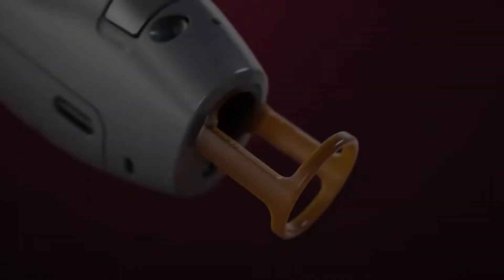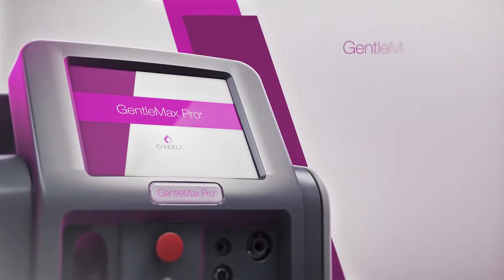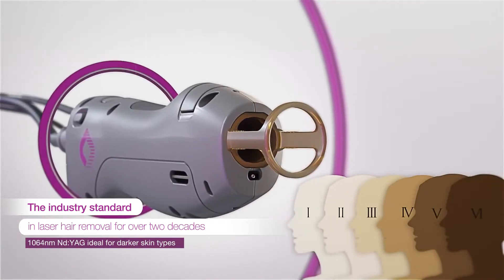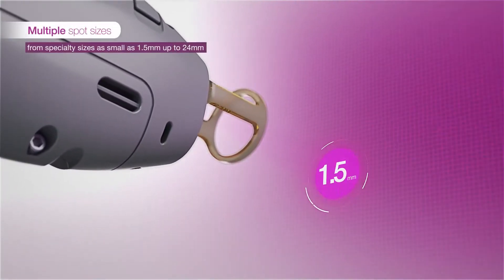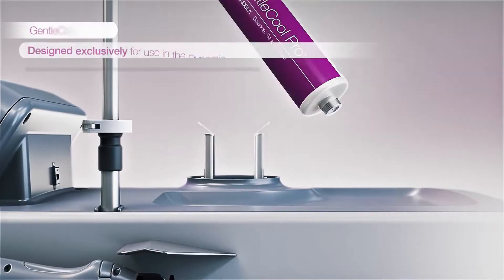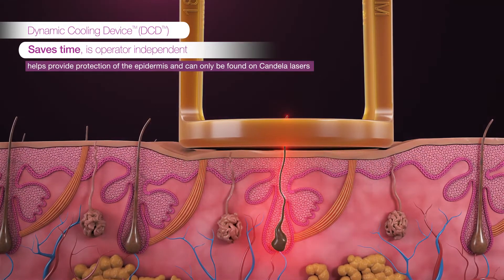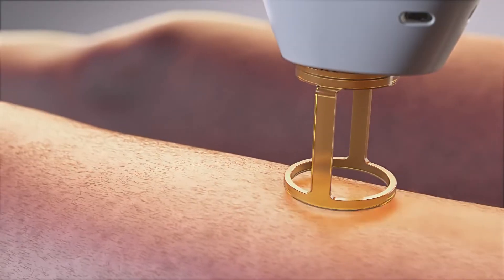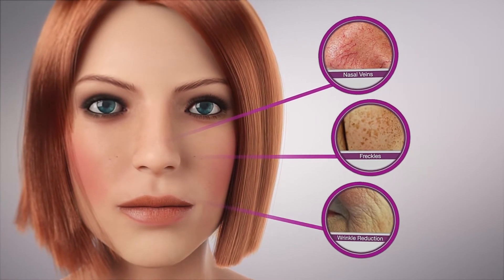Gentlemax 755nm alexandrite and 1064nm nd yag laser introduction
What is 755nm & 1064nm laser hair removal ?
It is a dual wavelength laser platform that combines the fastest and most powerful 755nm Alexandrite laser with an equally powerful 1064nm Nd:YAG laser for high performance treatment capabilities in terms of speed, efficacy, ease-of-use, performance, safety and patient satisfaction.

More energy, larger spot sizes, faster repetition rates, shorter pulse durations and complete skin solutions make this machine popular and necessary for a professional clinic.

Working Theory
A dual wavelength platform emitting 755nm laser energy from an alexandrite laser and 1064nm laser energy from a Nd:YAG laser. Both wavelengths have reasonably good transmission in skin, with 1064nm being less sensitive to melanin and more sensitive to oxyhemoglobin compared to 755nm.

These wavelengths have been well studied for the removal of unwanted hair. They have also been used to treat both vascular and pigmented lesions. In addition, the Nd:YAG laser has been utilized to rejuvenate aging skin, to treat hyperhidrosis, and onychomycosis. Melanin is the primary target for hair and pigmented lesion applications while hemoglobin is the primary target for vascular applications.

Cells from both the dermal papilla area and the bulge area may generate hairs, thus in order to destroy the hair, both areas must be damaged. The theory of selective photothermolysis predicts that laser light in the wavelengths from 690nm to 1064nm can be preferentially absorbed by the pigment in the hair shaft and by pigmented cells in the dermal papilla to damage or destroy the hair. The longer millisecond pulse durations used in hair removal will allow the pigment in the hair shaft and dermal papilla to dissipate the heat so that the laser energy is able to destroy the desired target which is the hair follicle.

The selection of wavelength of the laser is determined based on skin type. Optimizing contrast between pigment in the epidermis and pigment in the hair shaft and dermal papilla is crucial when choosing the appropriate wavelength. Longer wavelength lasers such as 1064nm Nd:YAG are less absorbed by epidermal melanin, penetrate deeper into the dermis and are therefore ideal for darker skin types. Lighter skin types with dark coarse or thinner brown hair can be effectively treated by the 755 nm Alexandrite laser which has a higher absorption by melanin.

Treatment Scope
With 755nm and 1064nm dual wavelengths as well as multiple spot sizes and variable pulse duration, it includes nearly all the treatment services for skin. 755nm Alexandrite laser is highly absorbed by melanin, it is able to treat pigment as well as unwanted hair on Fitzpatrick Skin types I-IV. The 1064nm Nd:YAG laser is less absorbed by melanin and can be effective for hair removal on all skin types, especially darker skin. The 1064nm Nd:YAG is absorbed by hemoglobin making it possible to treat facial and leg veins with less risk of PIH by using longer pulses. In addition, it has been documented that the laser can treat fine lines and wrinkles. The large range of pulses, widths and spot sizes enable fast, safe and effective hair removal in all skin colors. This is also effective in the treatment of vascular conditions such as port wine stains resistant to PDL, leg veins, benign epidermal pigmented lesions as well as the treatment of aging skin.

Permanent hair reduction for patients of all skin types, including those with thinner/finer hair
Benign pigmented lesions
Diffuse redness and facial vessels
Spider and leg veins
Wrinkles
Dull skin
Vascular lesions
Angiomas and hemangiomas
Venous lake
Port wine stains
PFB (pseudofolliculitis barbae)
Nail fungus

Beijing Anpar Laser Development Co., Ltd
Add: Room 401, Floor 4, Building 6, Yard 1, Yuxi First Street, Tongzhou District, Beijing, 100024

Thank you for viewing our video. We will regularly upload videos about medical beauty machines for people in need. If you would like to get our newest update then please click "follow" to track, Or 'Share" to help more people know it.